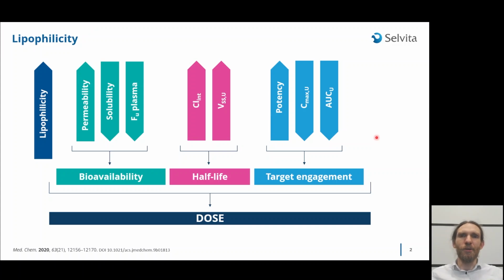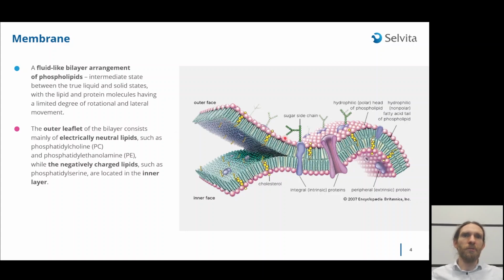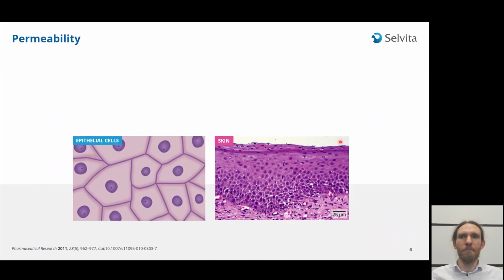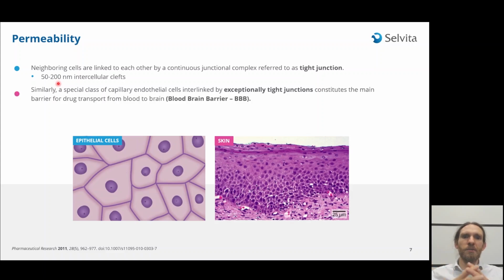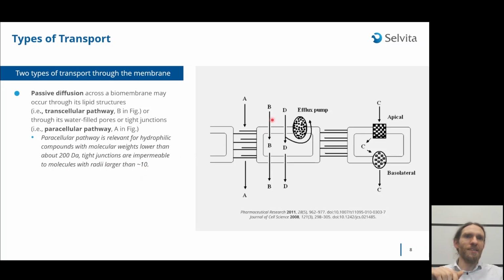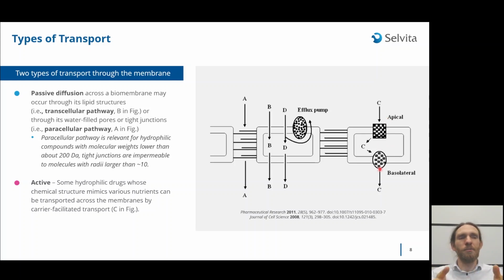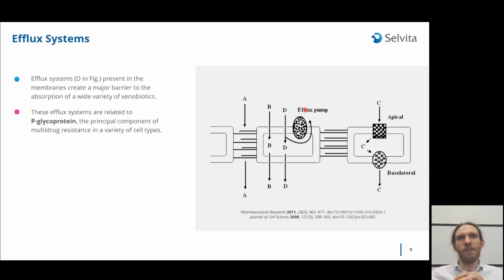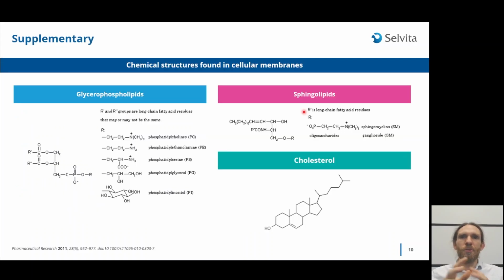MedChem Essentials: Permeability Part1 - Cellular Context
MedChem Essentials is a series of scientific seminars which were designed to introduce the most important aspects of medicinal chemistry to chemists of other specialties and other scientists working in the life sciences industry and academia.
In this episode, we introduce permeability - a fundamental property in medicinal chemistry that plays a crucial role in drug absorption. Since most marketed medicines are administered orally, they must cross the intestinal epithelial membrane to reach the systemic circulation. Understanding permeability is essential for optimizing drug design and enhancing bioavailability. The topic is presented by our expert Jakub Staroń.